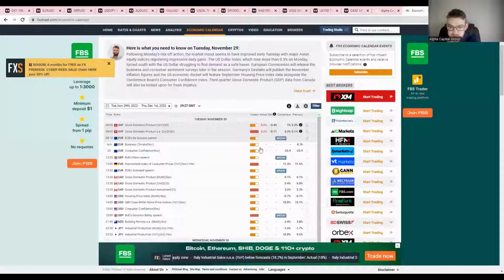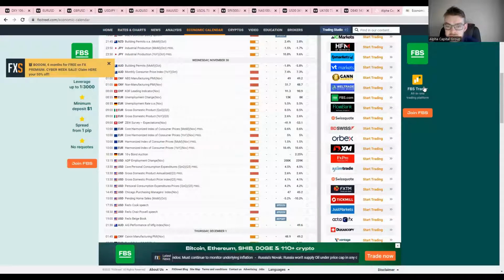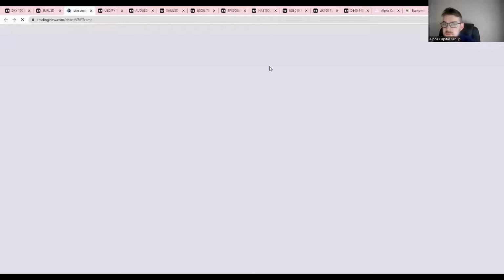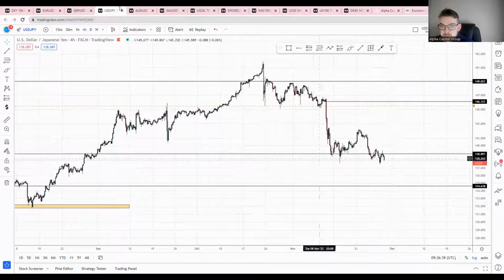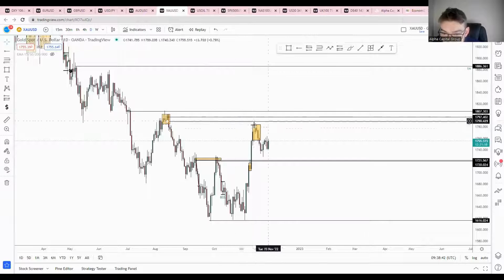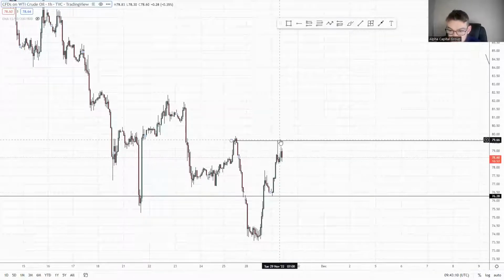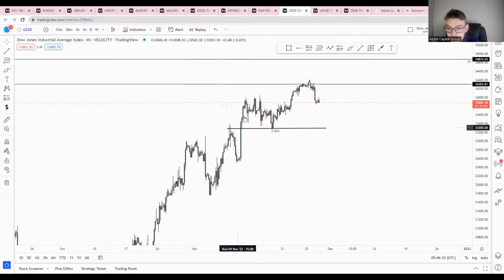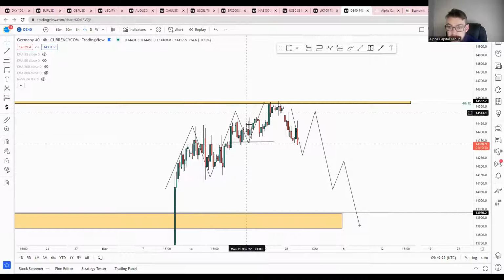WEEKLY MARKET OUTLOOK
In this video, we will be previewing the major financial events in the week ahead. In the backdrop of the stronger markets close on Friday into the Thanksgiving Holidays, Risk assets remained poised to the upside as the market sentiment is seeing continued strength in stock markets. Structurally this week we do have a busy week ahead in terms of economic data across the globe.

Our focus on the Price Action includes the, the Dollar Currency Index, (DXY) primary FX Pairs including EUR/USD, GBP/USD, USD/JPY & AUD/USD. We have also reviewed the recent movements and scenarios presented in Gold, whilst also reviewing recent markets movements in the US Indices - S&P 500, Nasdaq & Dow Jones and European Indices, FTSE100 & Dax.